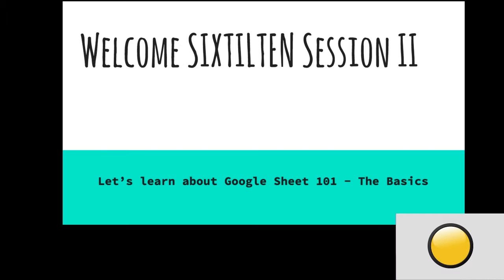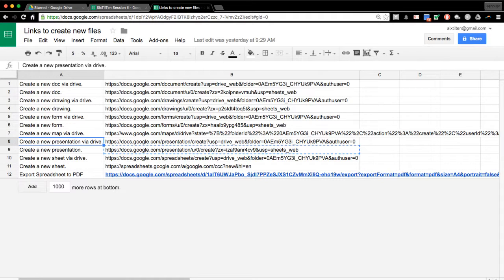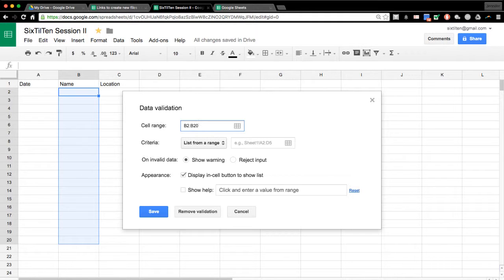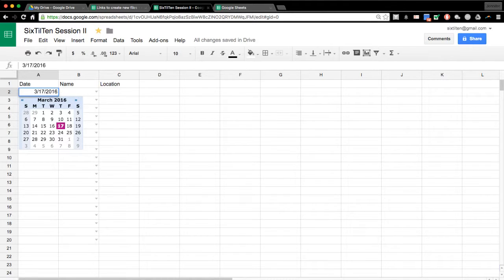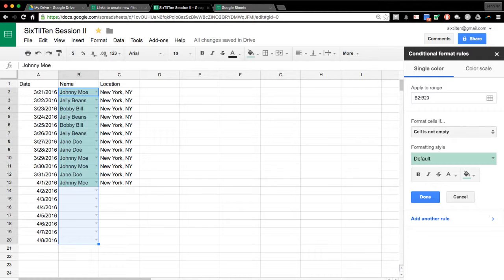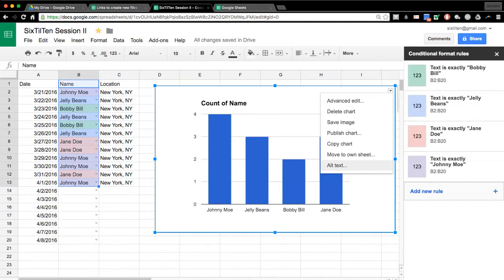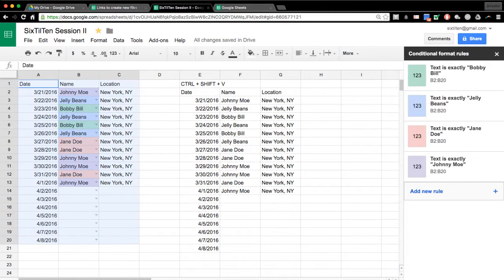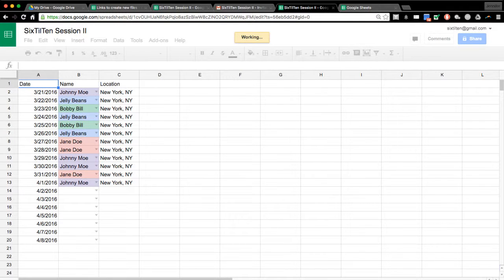SIXTILTEN Session II -- Google Sheet | Learn the Basic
Hello viewers!

I'm excited for Session No. 2. Thank you for your patience last week during the Google Calendar session. This coming Thursday (3/17), I'll be going over Google Sheets and what you can do. The next few sessions will be focused on Google Sheets.

Agenda:

1.) How to import Excel sheets and .csv files into Google Sheets
2.) How to export Google Sheets
3.) List some of ways that you can utilitize Google sheets
- Create a contact sheet list to upload in your Gmail contacts
- Create a mass event file to upload to your calendar
- Creating project management sheet
- Create a calendar
- A general database sheet
4.) What are the basic things you can do in Google sheets
- Data validation (by each way)
- Basic formulas
- Conditional Formatting
- Graphs
5.) What are some shortcuts?
- Teach the audience the seamless short keys
6.) Review and Q&A
7.) Next Session
- Learn how to create and use default pivot tables
- Learn how to utilize the formulas:
- IMPORT
- FILTER
- QUERY
- COUNTIFS/SUMIFS